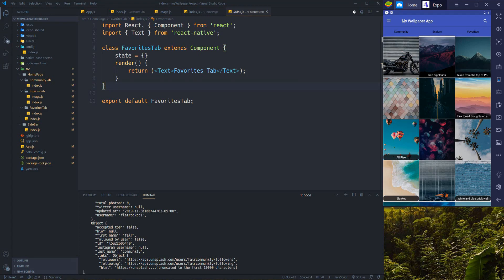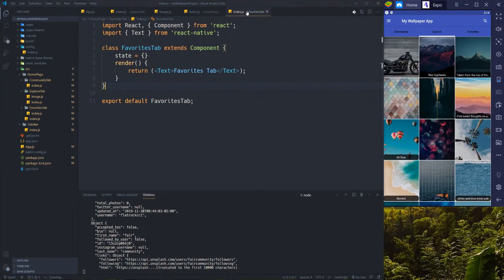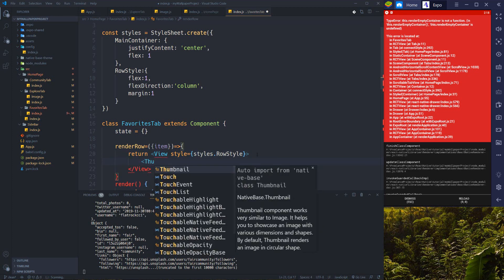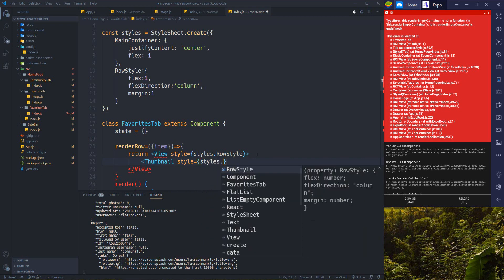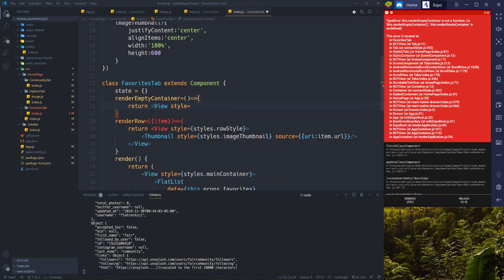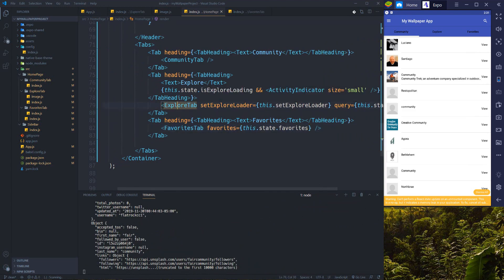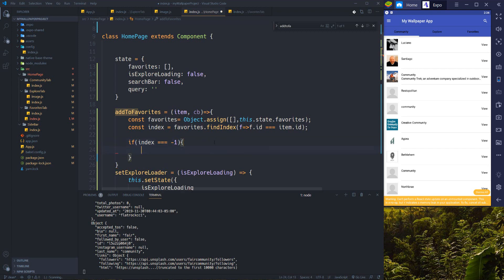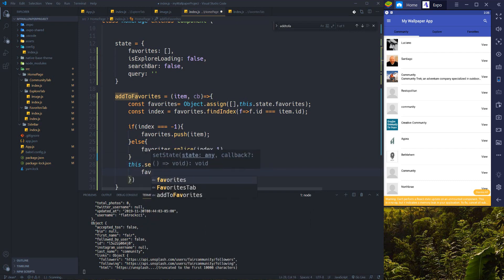REACT NATIVE WALLPAPER APP TUTORIAL 2020 | PART 7 | Favorites Tab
Hello, in this episode we are making the favorites tab of our react native tutorial application. In this react native crash crouse, you will see how to build a real-world mobile application using JavaScript and React Native library.

This is going to be the last episode of this series. In this video, I am working on the favorites tab of the project and will connect this tab to the main page.
If you have any suggestions about this tutorial, please share it with me in the comments section. If you like this tutorial to continue, just let me know.

I hope you master React Native Course 2020 fast. Have fun :)

What do I use to build mobile apps with React in this course:

- I use Unsplash for BE because this course is only related to building the front end side and we don't cover back end side: